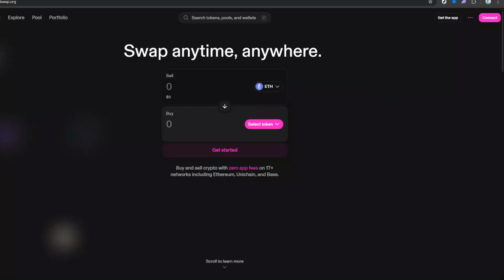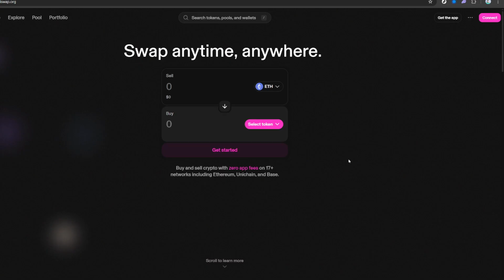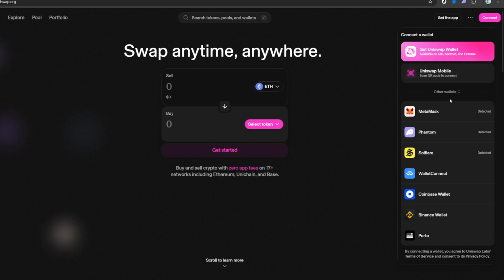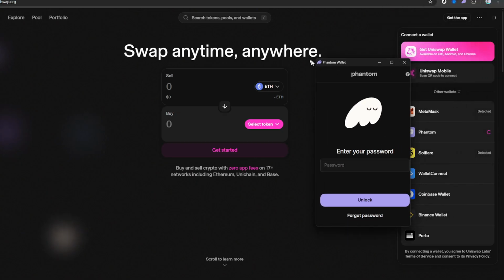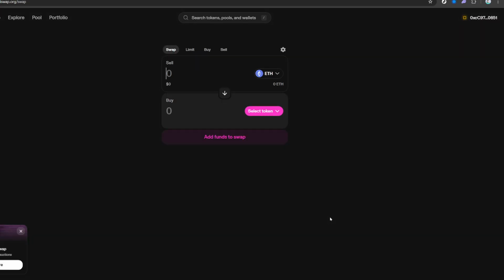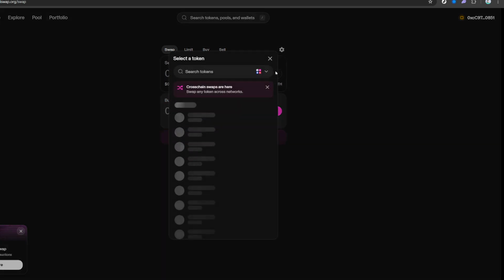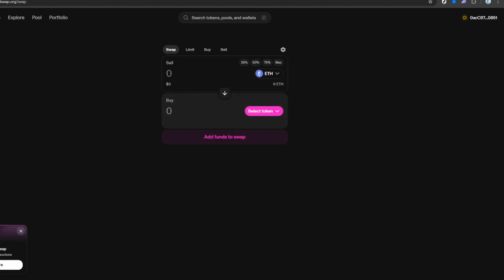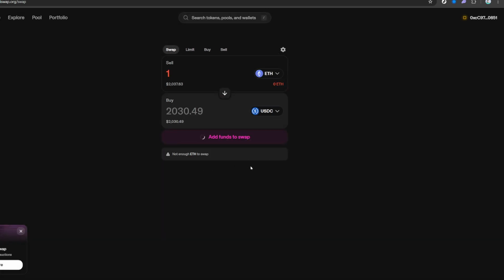How to use Uniswap with Phantom Wallet[LATEST GUIDE]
In today's Video we cover, How to use Uniswap with Phantom Wallet